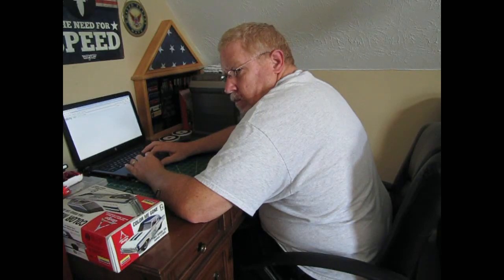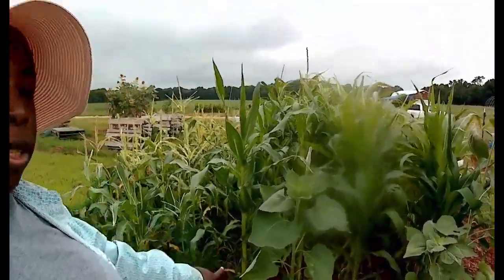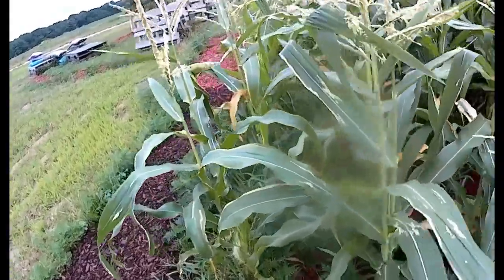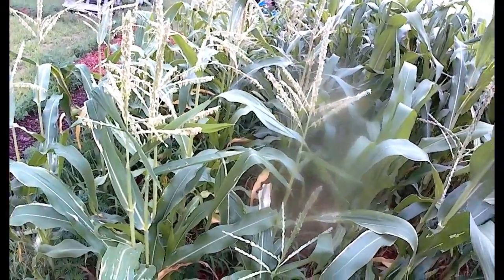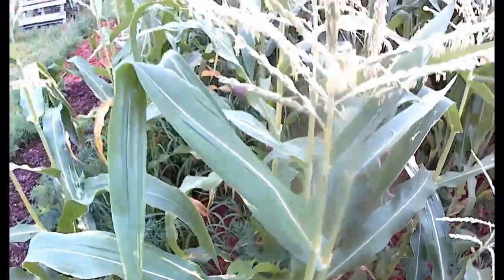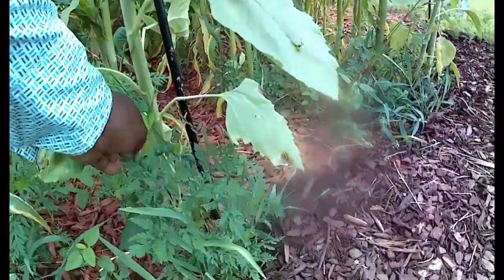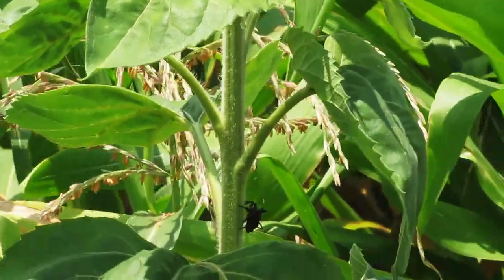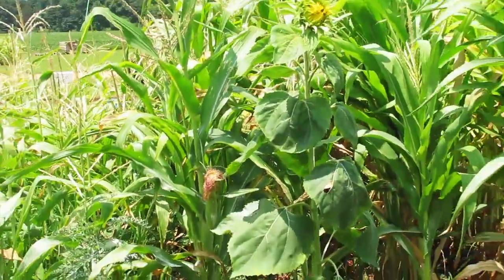Golden Bantam Heirloom Sweet Corn v. Trucker's Favorite Hybrid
In the Three Sisters plot, we're growing two types of corn to directly compare them in our Eastern Arkansas climate, complete with days of crazy heat followed by severe thunderstorms that bring inches of rain within hours.  Not everything we plant will make it. So what are these types of corn doing? Between the Golden Bantam Heirloom sweet corn and the Trucker's Favorite hybrid corn we received from @McGie Homestead Adventrues, which is tolerating it better?  We have found out...